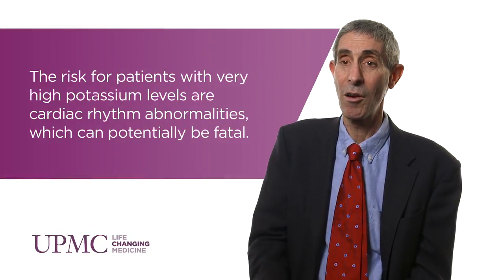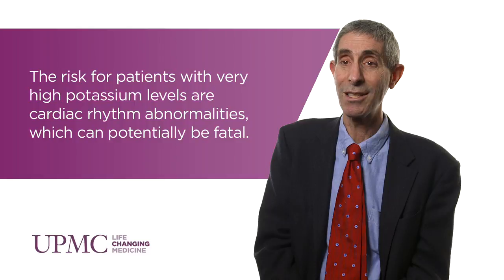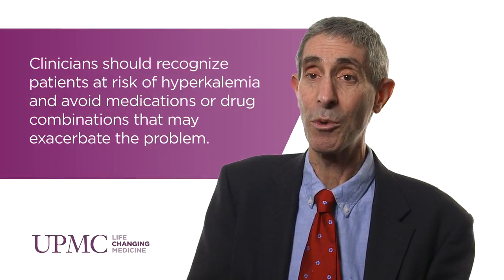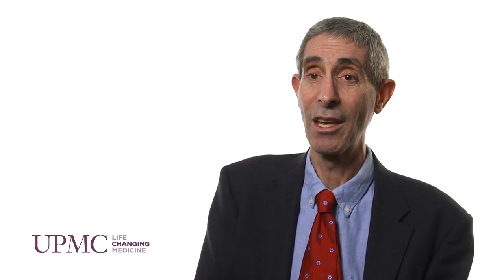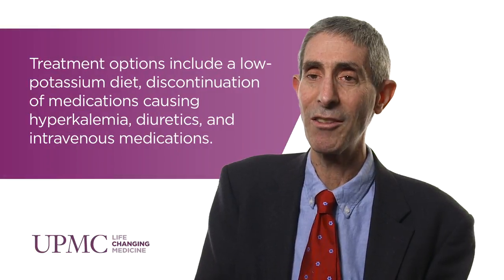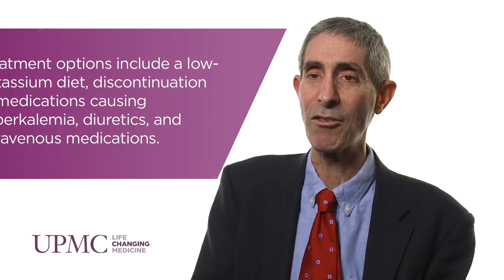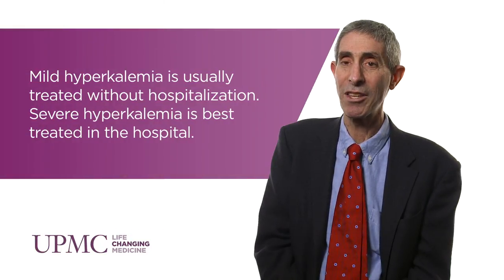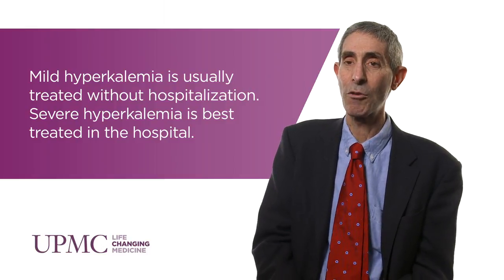Evaluating Medications that Induce Hyperkalemia | UPMC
Thomas Kleyman, MD, is chief of the Renal-Electrolyte Division at UPMC. He explains the various classes of medications that may induce hyperkalemia, and discusses how physicians should closely monitor patients for any indications that may further complicate this disorder.